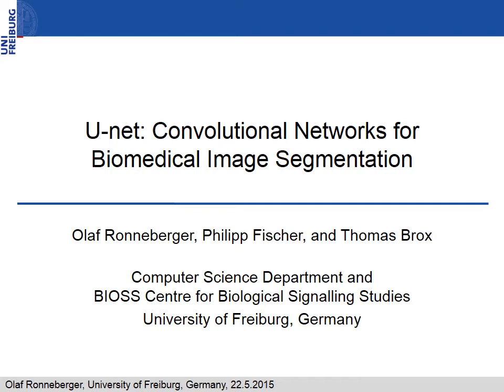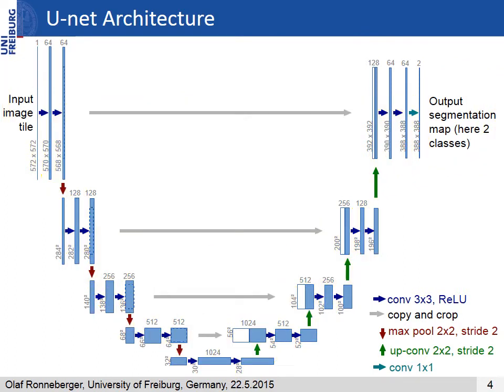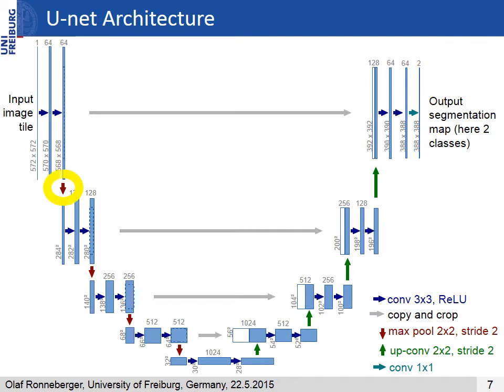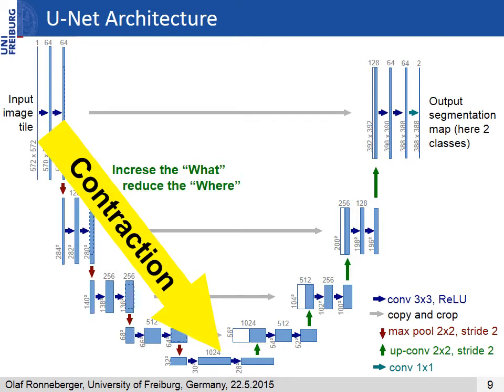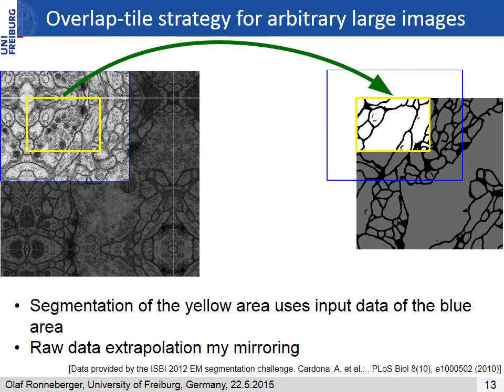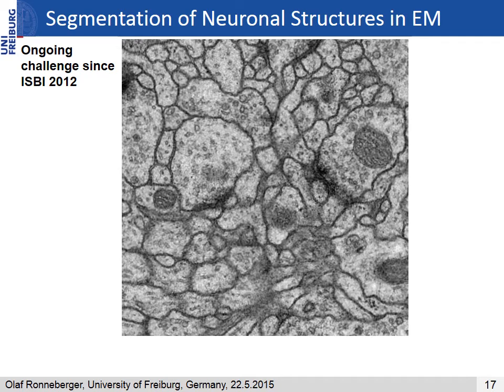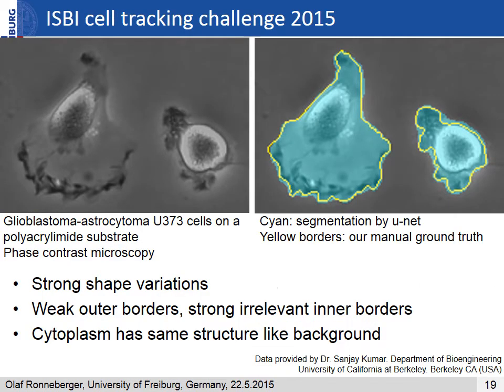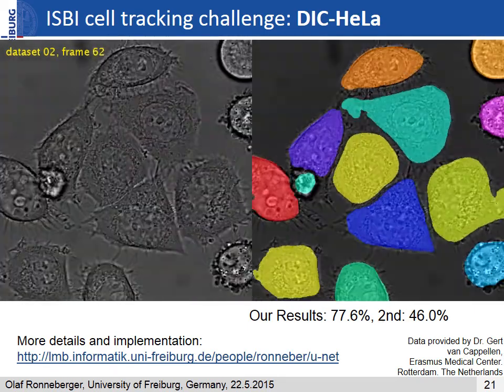u net teaser